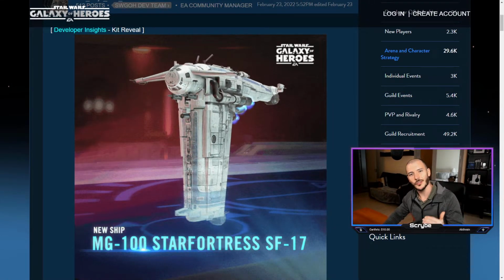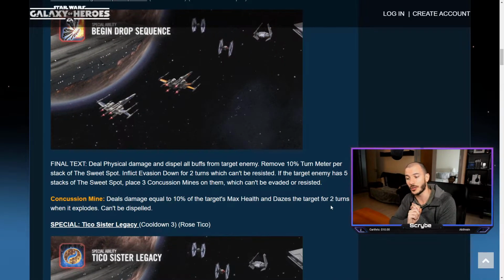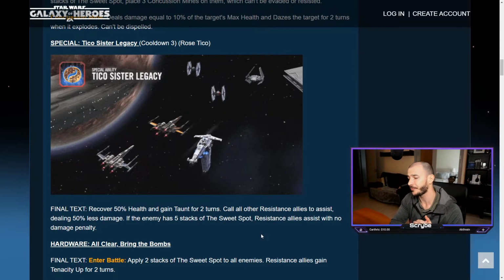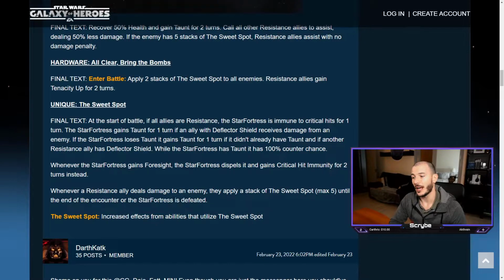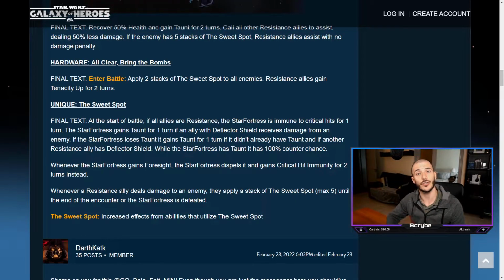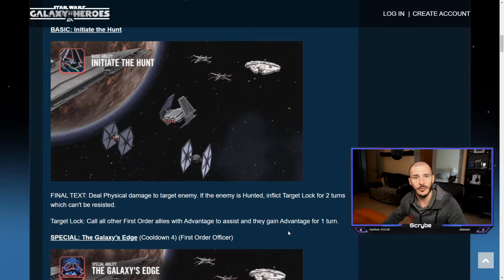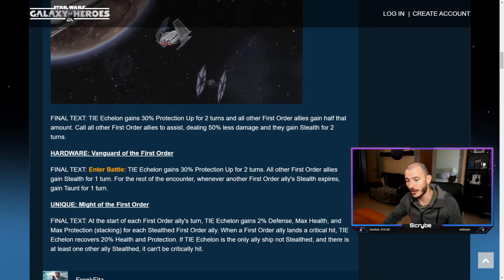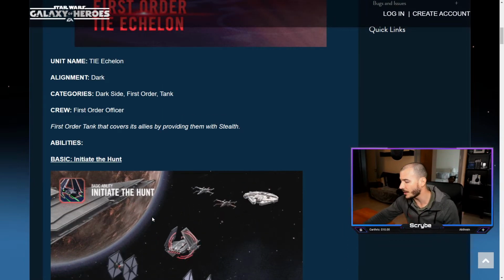SWGoH - Resistance and First Order ships kit reveals! Amazing developments for Holdo and Hux!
We have been waiting on additional Resistance/First Order ships FOREVER.  These are looking sexy too, I can't wait!

0:00 Intro
0:23 MG-100 Starfortress SF-17 Kit Reveal
6:50 First Order TIE Echelon